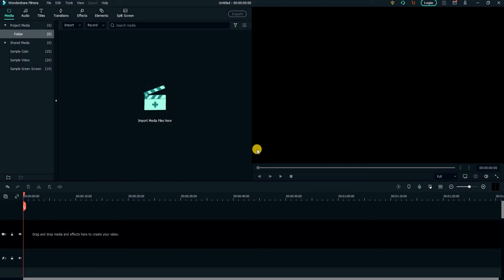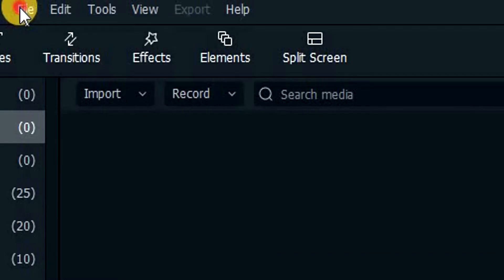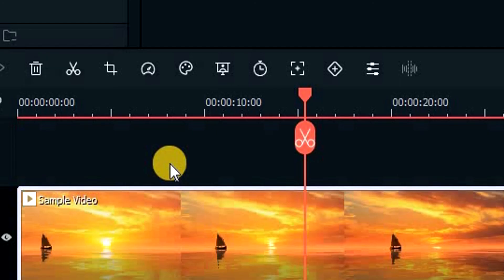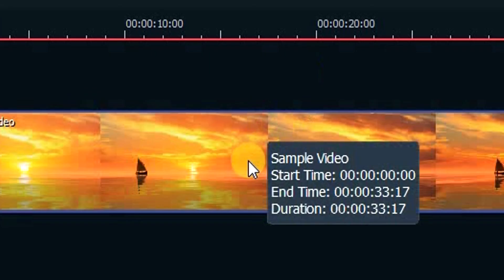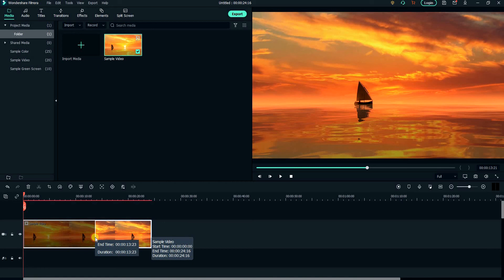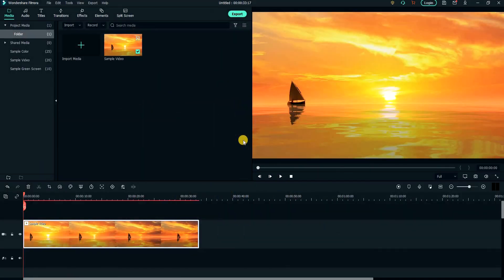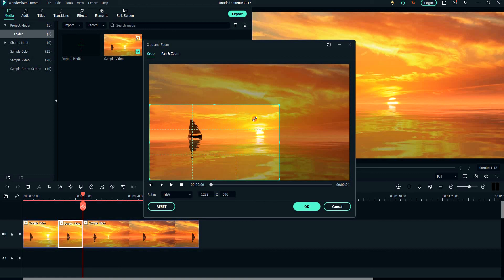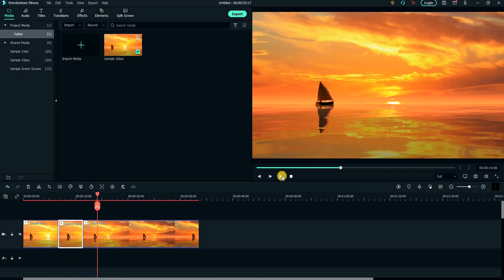How to CUT,SPLIT & CROP a video - Filmora Video Editor Tutorial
Hello! Some of you requested me to make a video editing tutorial for beginners using Wondershare Filmora. In this tutorial, I will show you the very basics, such as importing a video clip and performing basic editing tasks such as cut, split and crop. I will follow this up with a next video regarding the best render settings you can use in Filmora if you want to upload your videos on YouTube.